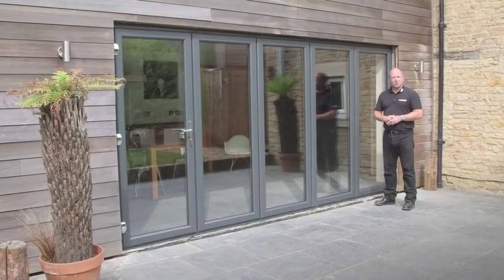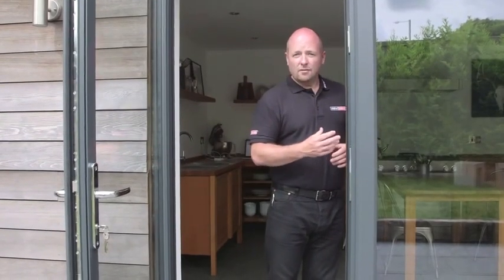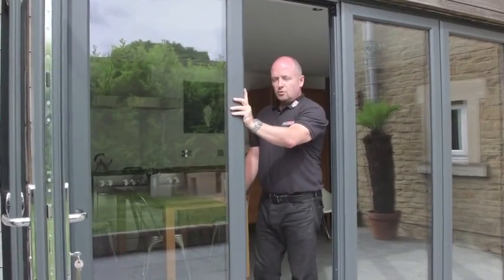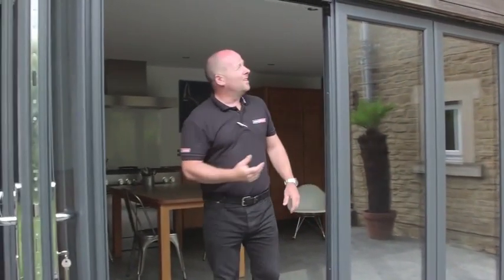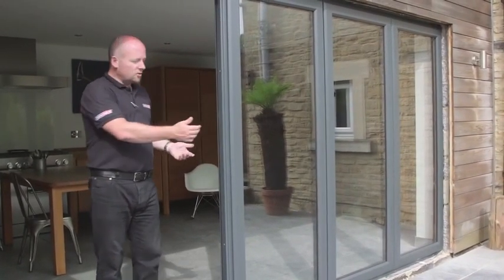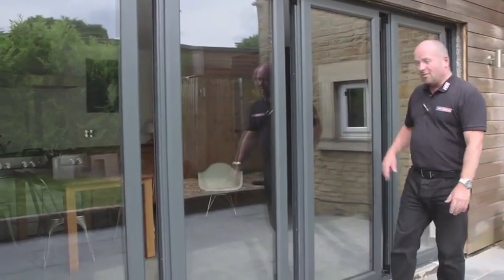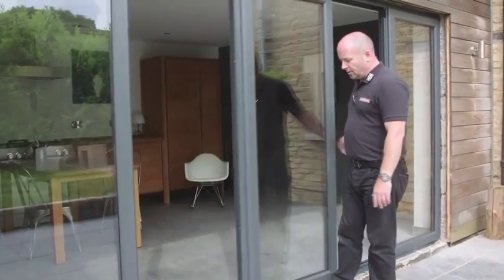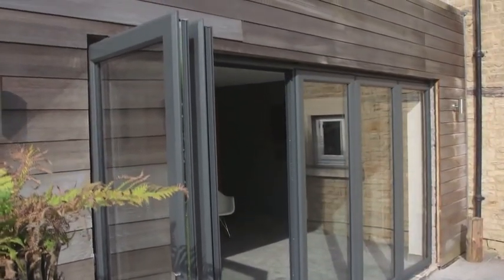New Wave Door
The Slide & Swing Door is a new-generation multi-pane door. Homeowners can open any part of the door for ventilation or access. It even operates as a partition. When closed, the doors interlock together creating a solid wall that is extremely secure.